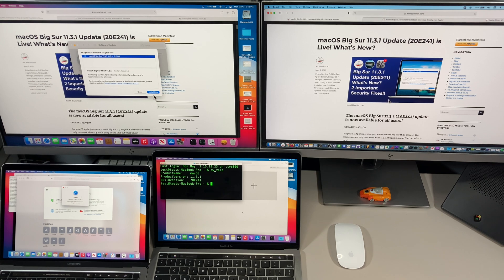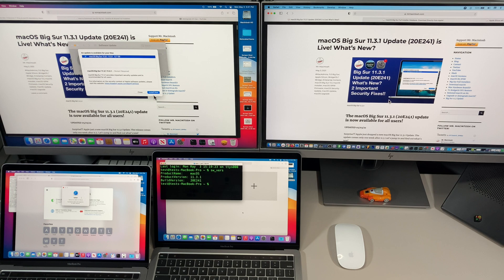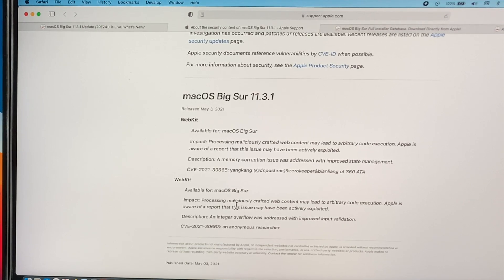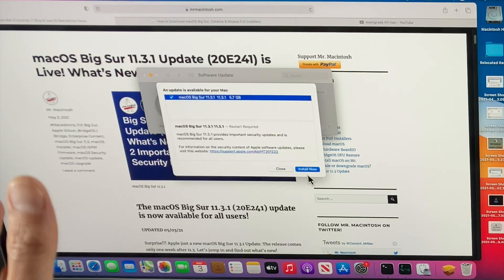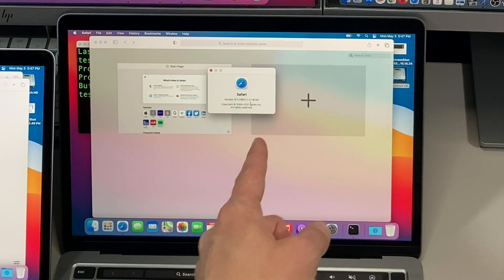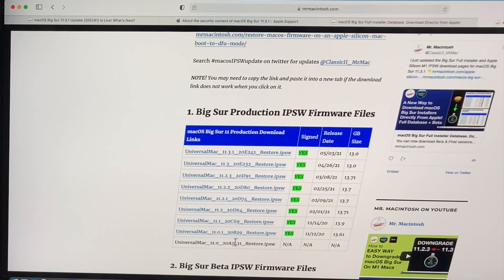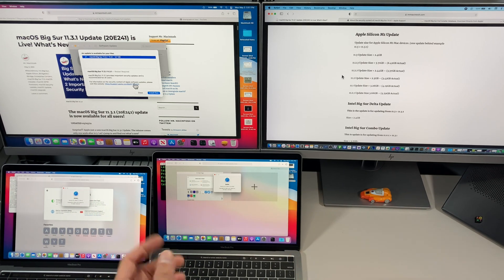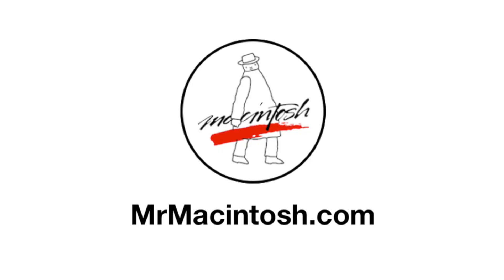macOS Big Sur 11.3.1 Update [What’s New in 5 Min!!!] Important Security Fixes!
MacOS Big Sur 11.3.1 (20E241) Update is live! Apple dropped a surprise update on us that includes important security updates! Should you install it? This video will be a quick 5 minute overview of all the macOS Big Sur 11.3.1 information that you need to know!

The Big Sur 11.3.1 update was released on May 3rd, 2021.

macOS Big Sur 11.3.1 What's New? Features & Known Issues - Article!

macOS Big Sur 11 Releases
Big Sur 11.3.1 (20E241) 05/03/21
Big Sur 11.3 (20E232) 04/26/21
Big Sur 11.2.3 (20D91) 03/08/21
Big Sur 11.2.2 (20D80) 02/25/21
Big Sur 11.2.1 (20D74) 02/09/21
Big Sur 11.2 Final (20D64) - 01/01/21
Big Sur 11.1 Final (20C69) – 12/14/20
Big Sur 11.0.1 Final (20B50) – 11/19/20
Big Sur 11.0.1 Final (20B29) – 11/12/20